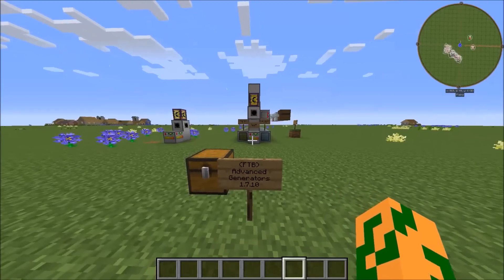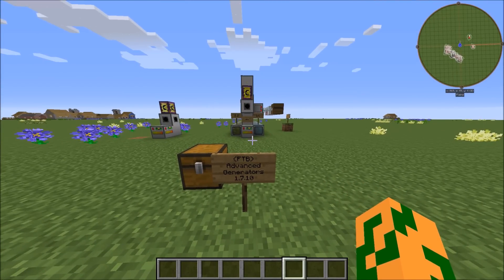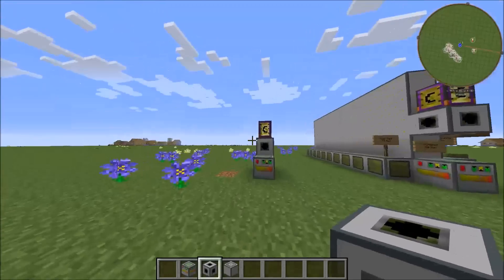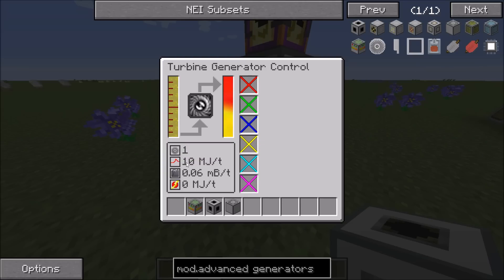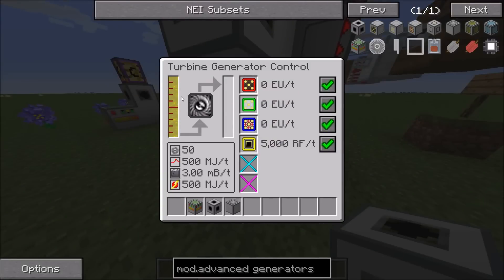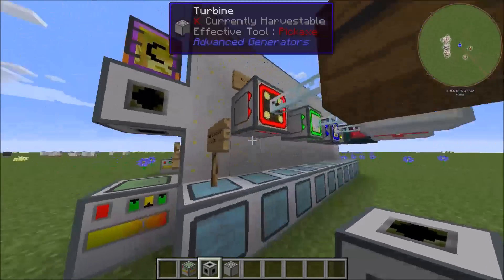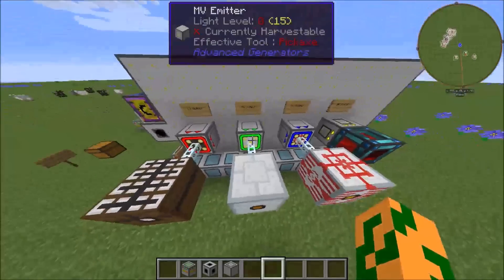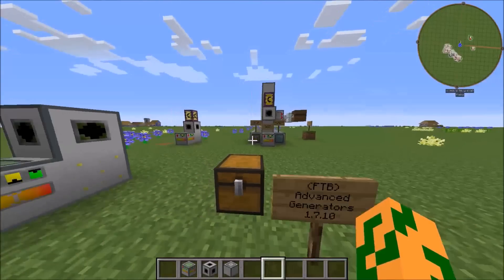Advanced Generators Mod Spotlight / Tutorial 1.7.10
A quick tutorial on how to use Advanced Generators